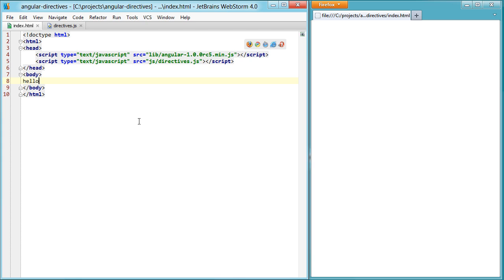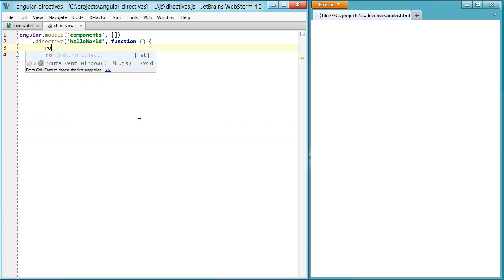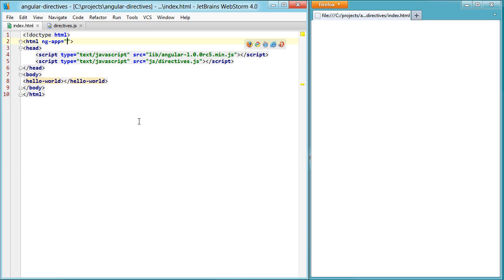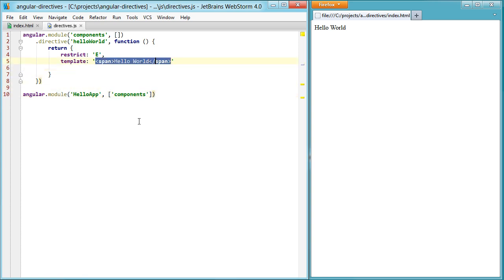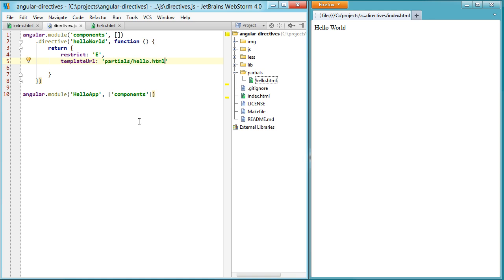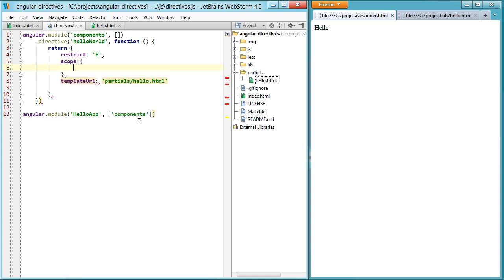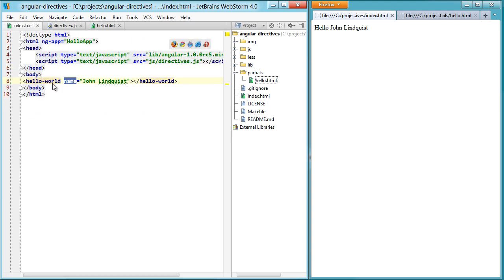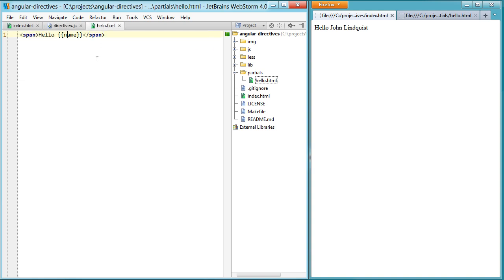AngularJS - Directive Tutorial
A video tutorial teaching Directives in AngularJS.

If you feel inclined to support these videos, please redirect your generosity to research for a cure for juvenile diabetes